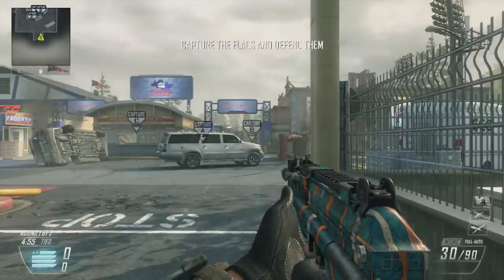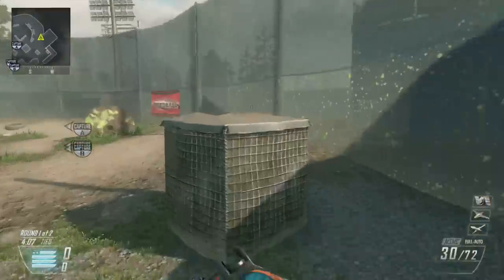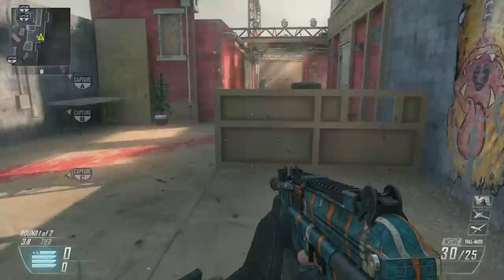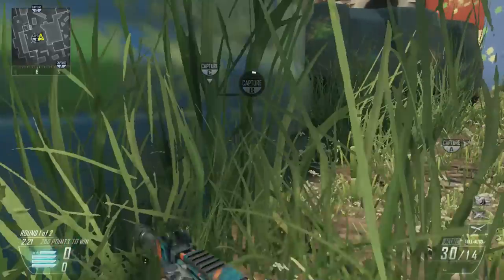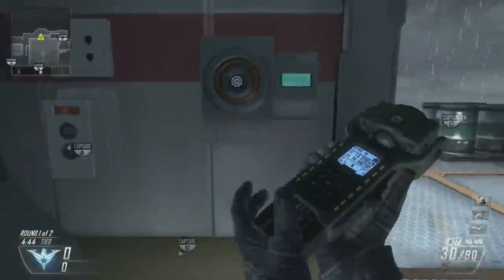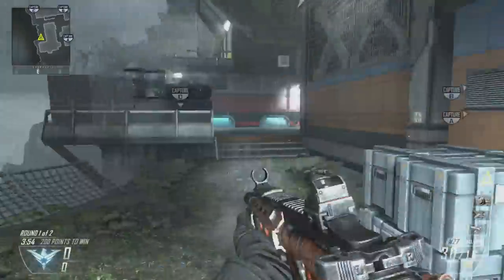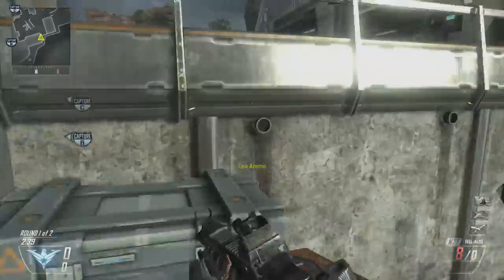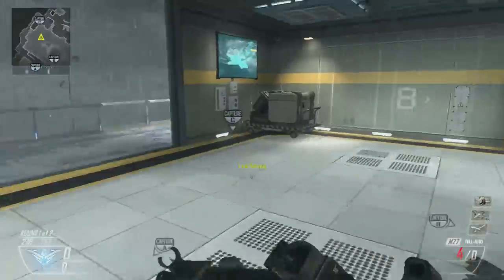Black Ops 2-Rush and Uplink(Rush Routes and Spawn Trap)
Lets go for 10 likes, Support is always appreciated

PSN-AceFranchesco/XBL-AceSoprano90
Send in your videos to be featured on my channel!!!

RPM Partner
Beats produced by SeriousBeats by iiTzGoblin

FIFA 13 How to Win,FIFA 13 Tips,FIFA 13 Online Games,FIFA 13 Be a Pro,FIFA 13 How to Play Defense,FIFA 13 Celebrations,FIFA 13 Celebration Tutorials,FIFA 13 Tutorial,FIFA 13 Gameplay,FIFA 13 Trailer,FIFA 13 Ultimate Team,FIFA 13 How to score,FIFA 13 Messi,FIFA 14 trailer,FIFA 14 Demo,Playstation 4,Xbox One, Neymar,Messi,Real Madrid,Barcelona,FIFA 13 top 5 Goals,FIFA 13 Tips and trickd.